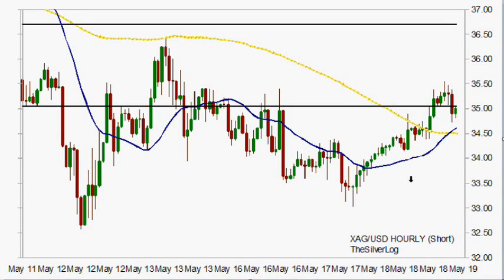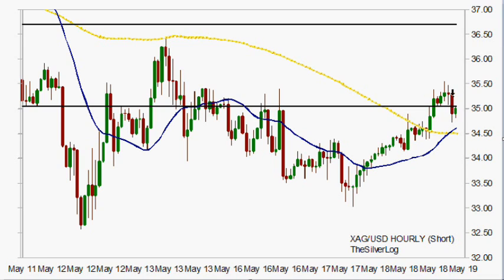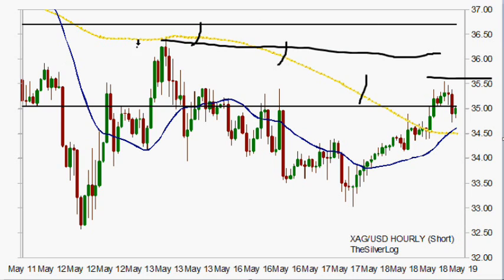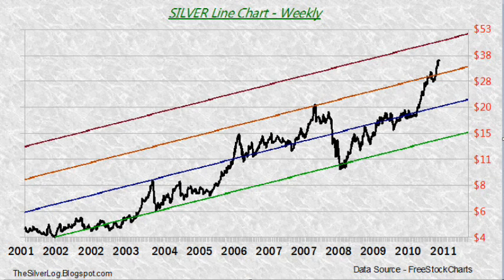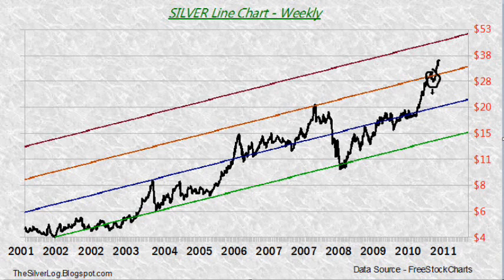TSL (05.18.2011) Part 2 - Intermediate Trend Test